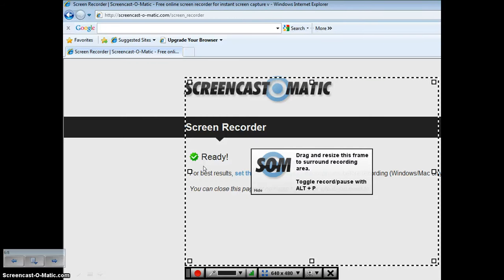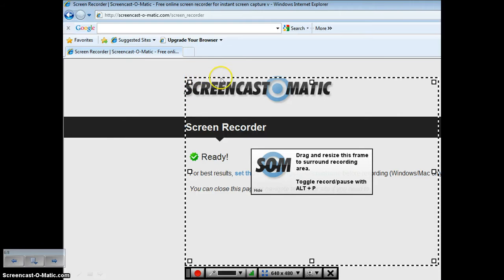How to Create a Podcast.mp4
Training video for DGF staff on how to record a video/podcast.  This video will be an overview of the required hardware and software.  It will also include some best practice examples.